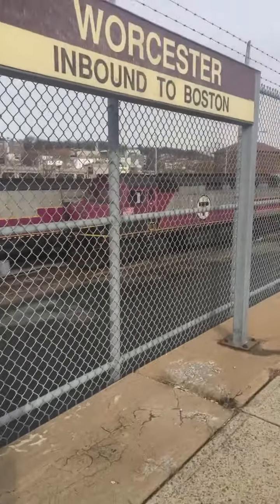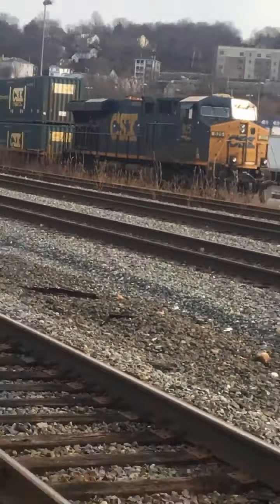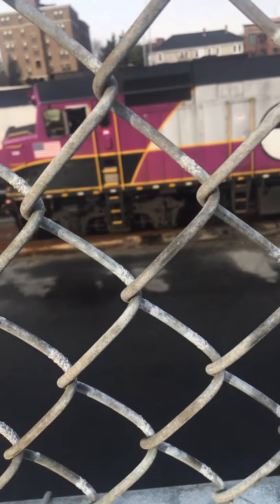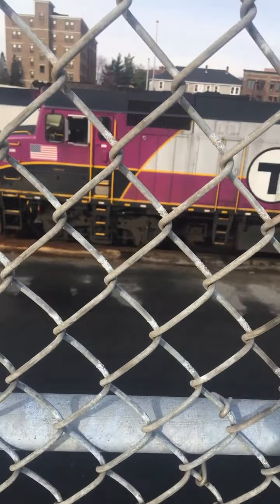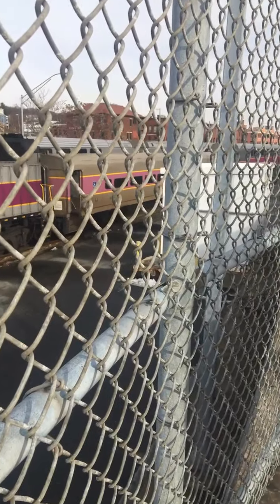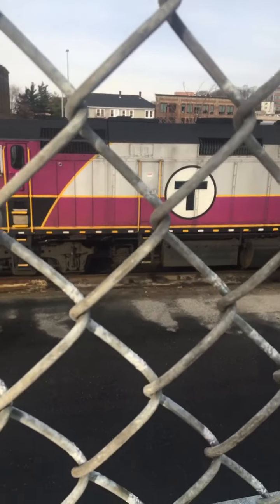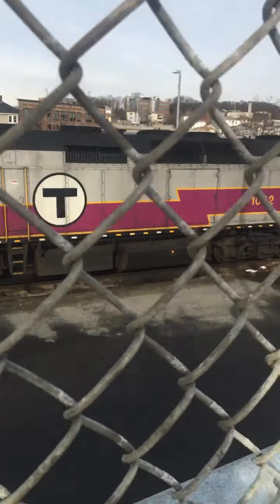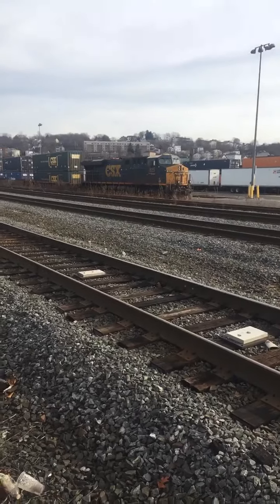MBTA Locomotives in Worcester F40PH-3C #1032